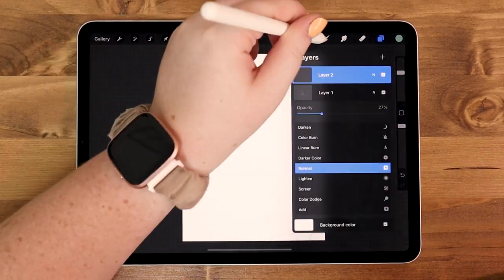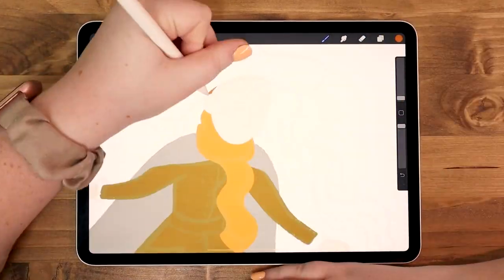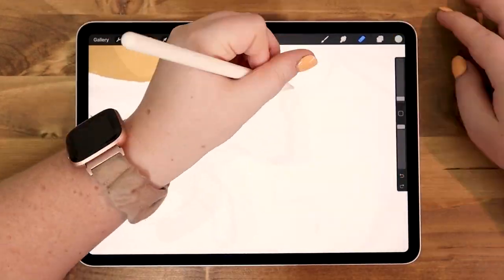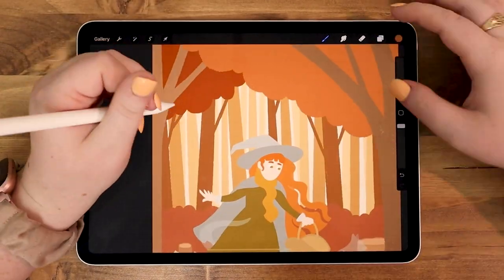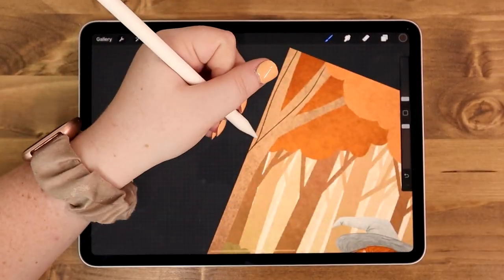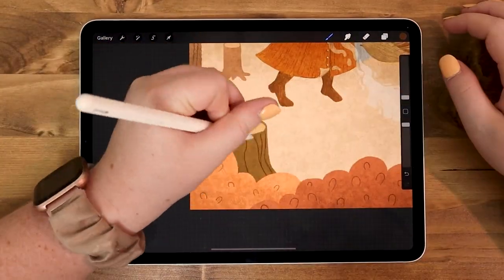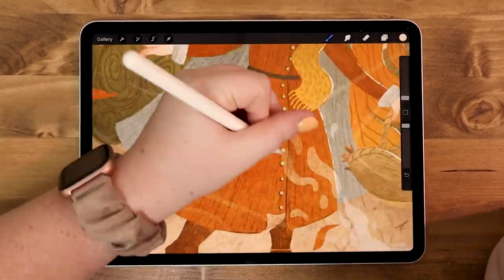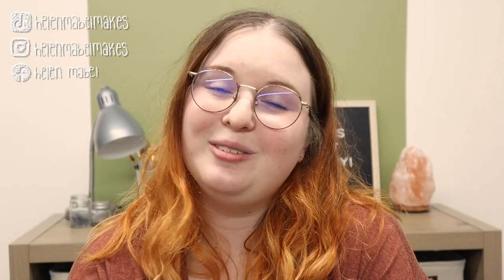LET'S GET READY FOR FALL WITH A SPOOKY DRAWING | A Cozy Draw With Me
Hi, there! For today's video, I decided to keep it pretty chill and do a cozy draw with me! I had a lot of fun making this illustration, even if it wasn't my original plan to draw a witch with her ghost cat. Let me know if you like this kind of video and if you'd like to see more like it!

Products used in this video:
Brush Set
iPad Pro
Apple Pencil